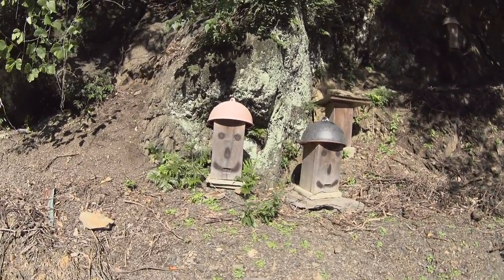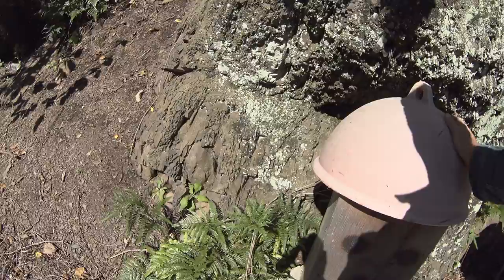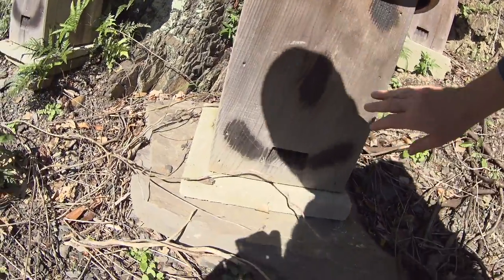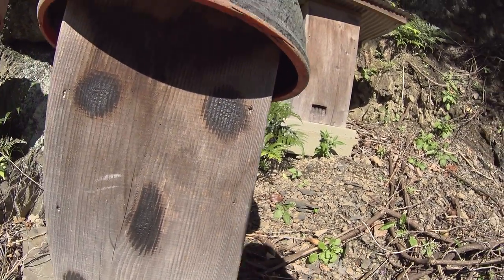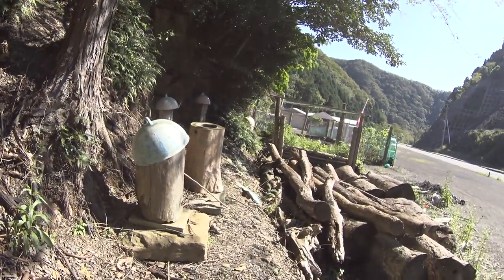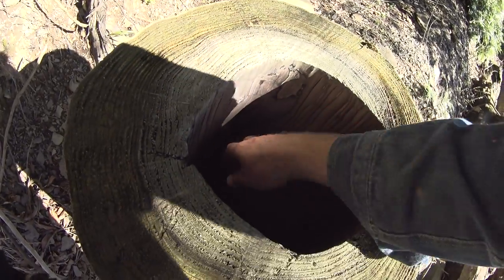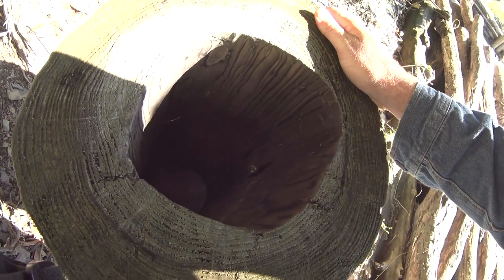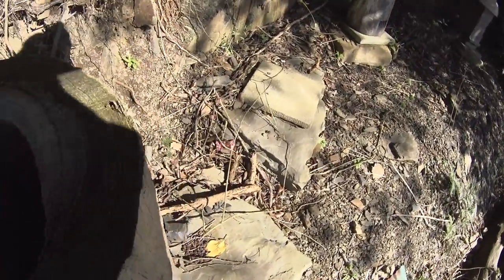OpenMedia Trout on Tsushima Isle looking for bees, Japan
The Chinese hornets Vespa Velutina are on a conquest and they have practically irradiated ALL hives on Tsushima Japan.